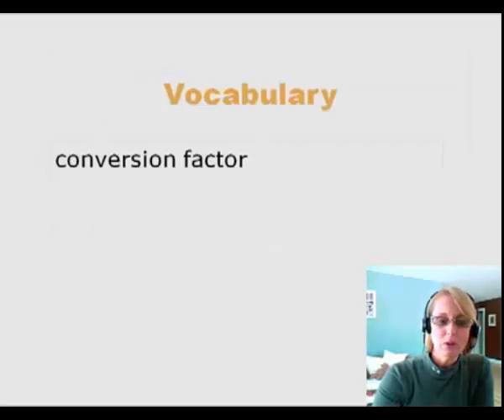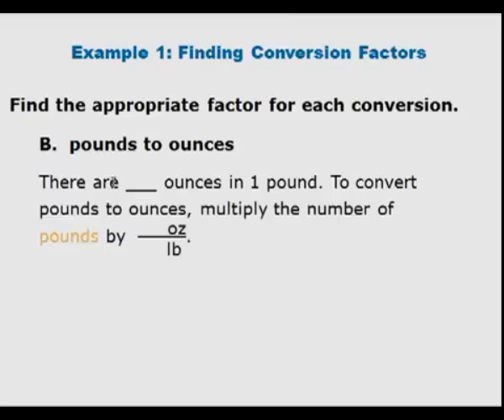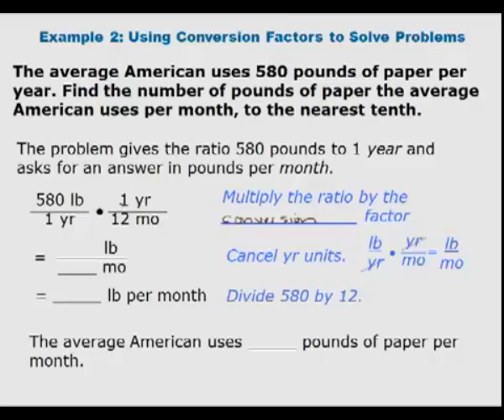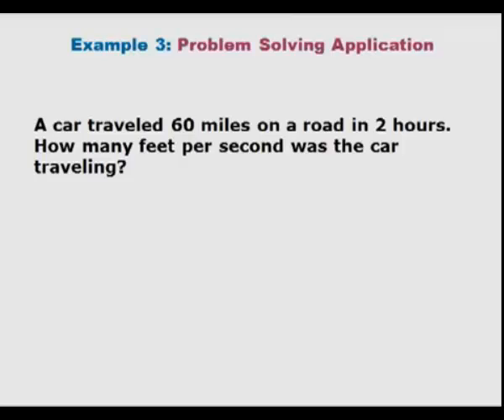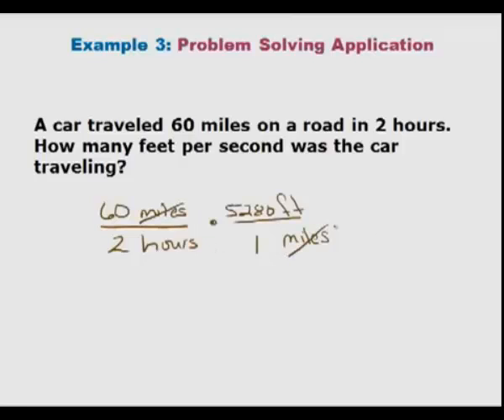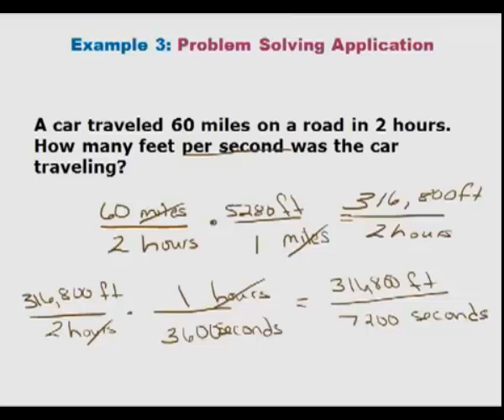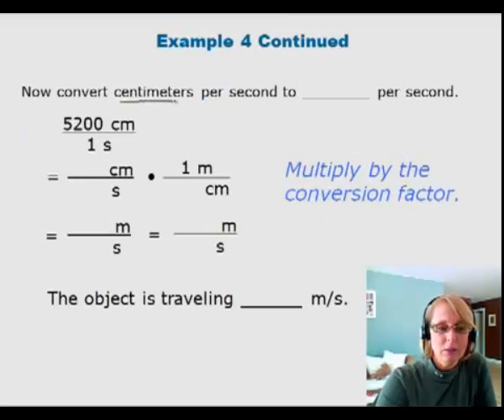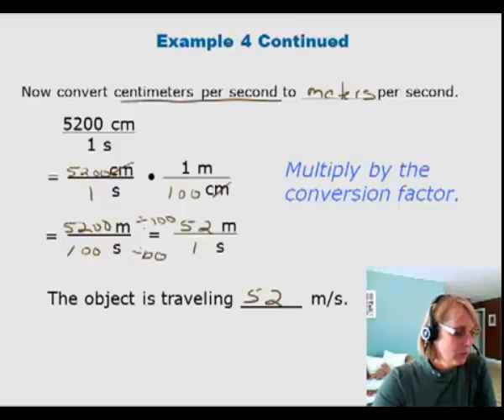Lesson 5-3 (2013) Changing Units